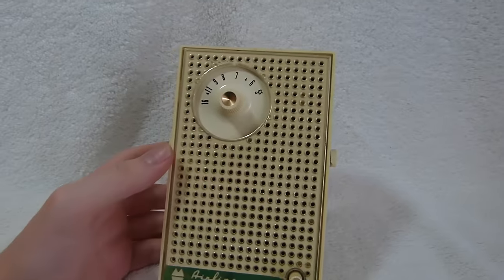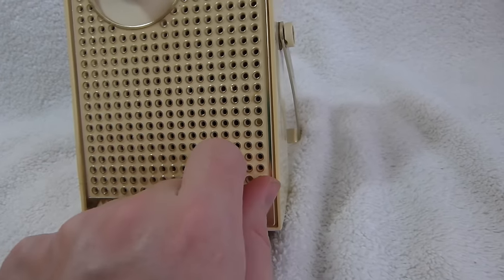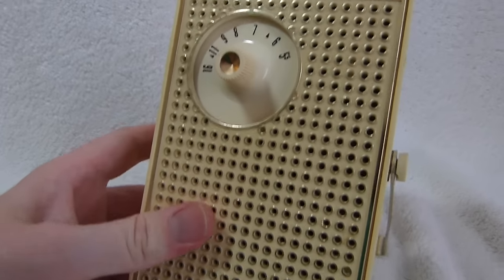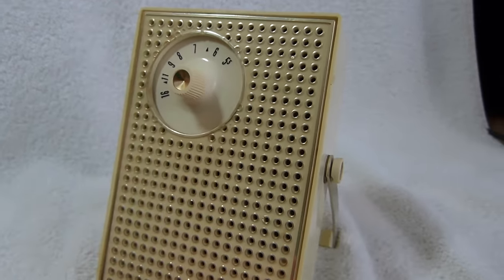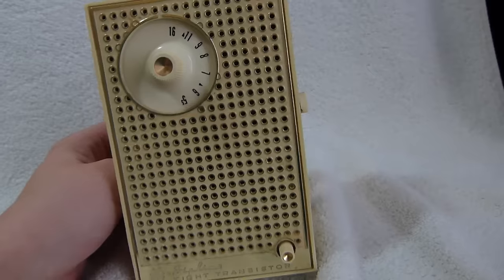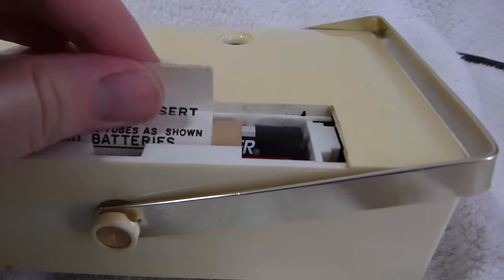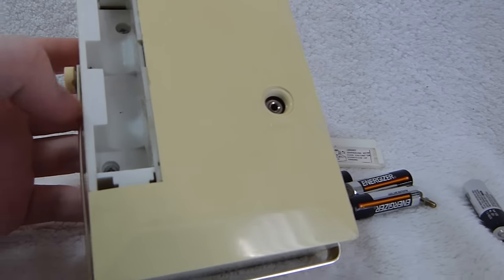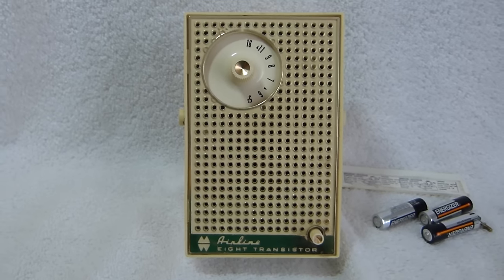1961 Wards Airline transistor radio 1214A (made in USA)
This interesting early 1960's American made set appears to have been built by Sylvania, but I am not 100% sure of that. Also, I meant to say "Royal 500" not "Royal 500B", which was the revised model 500 that had gear reduction tuning and a printed circuit board.